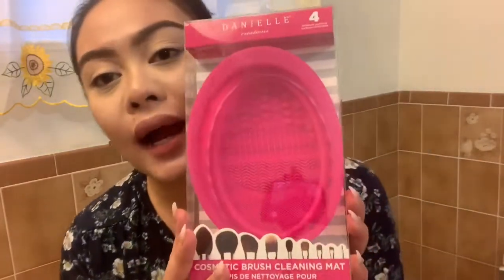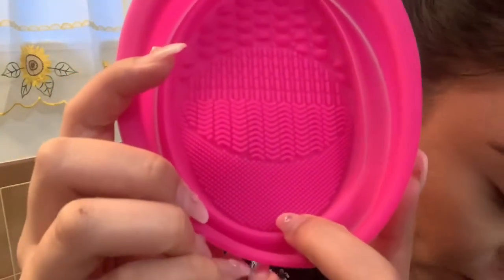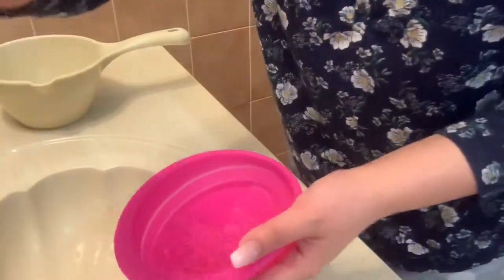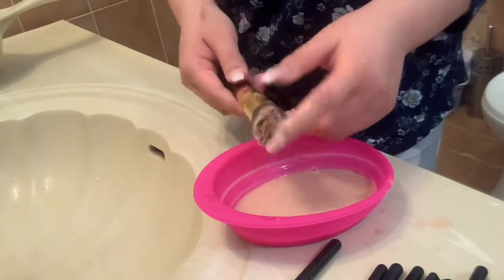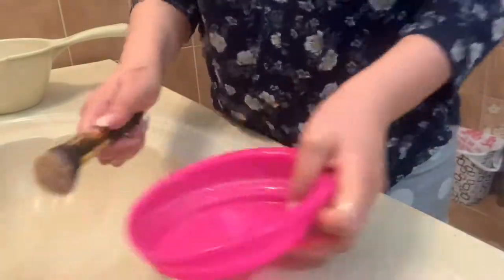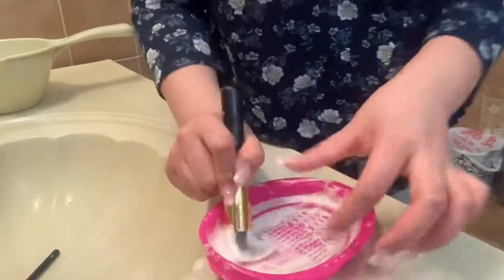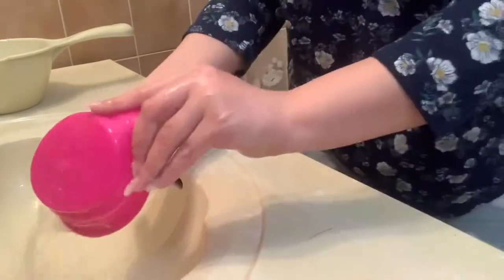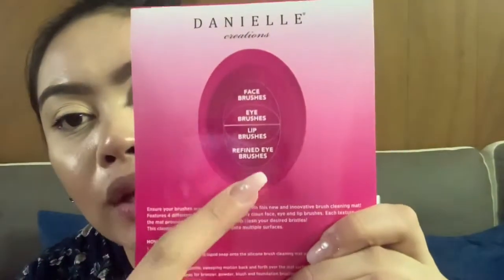How To Clean Makeup Brush| Anna Erallim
*For today's video i'm sharing with you my experience, my own opinion on trying this brush mat cleaner... check it out and find out... If you like this video don't foret to like,share and SUBSCRIBE! And hit the notifications bell so u won't miss any of my videos... love love love... God bless us all! xoxo

Product Mentioned:
DANIELLE Creations Cosmetic Brush Cleaning Mat 4 Different Surface